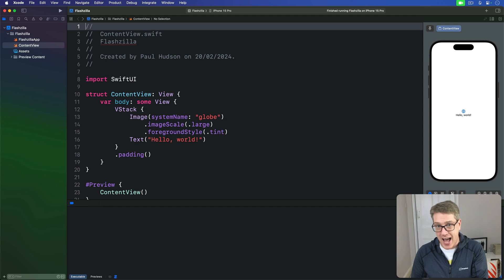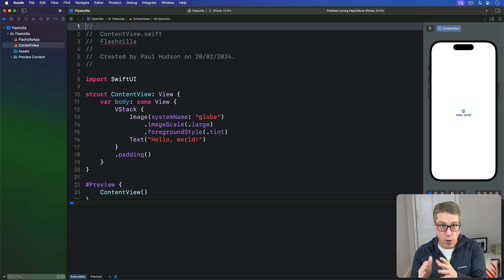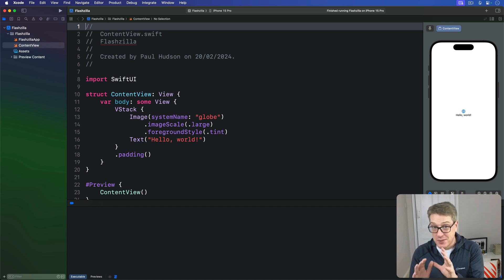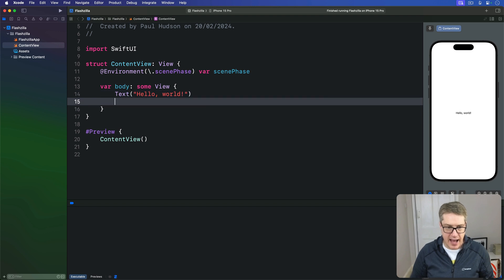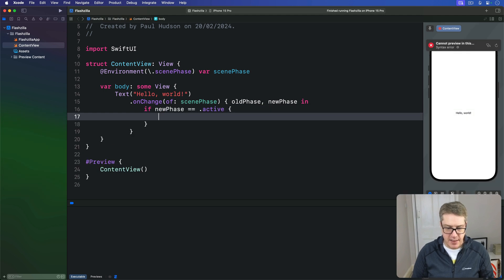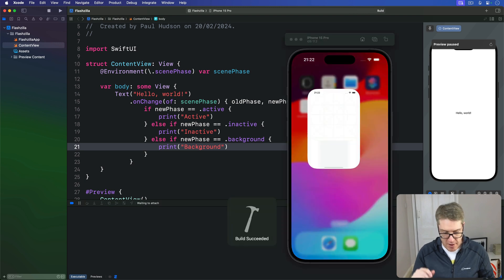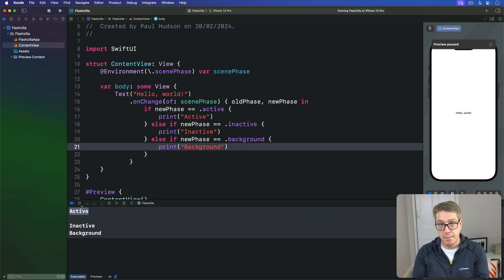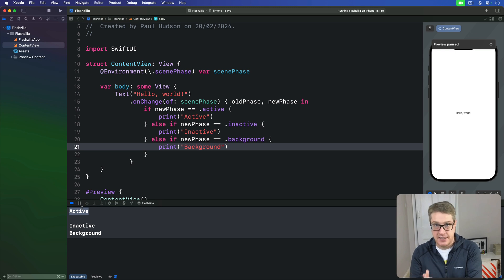How to be notified when your SwiftUI app moves to the background – Flashzilla SwiftUI Tutorial 4/13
4. How to be notified when your SwiftUI app moves to the background: This video